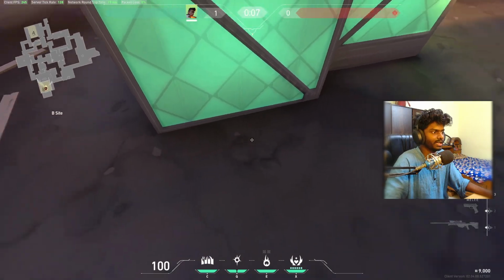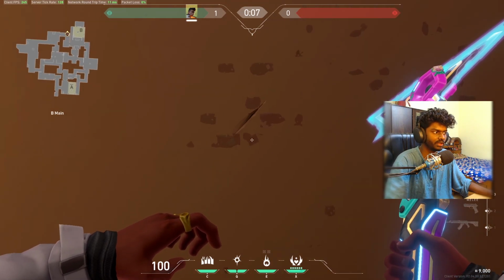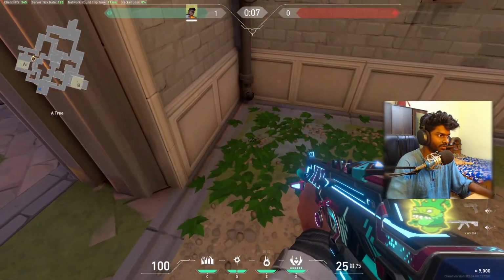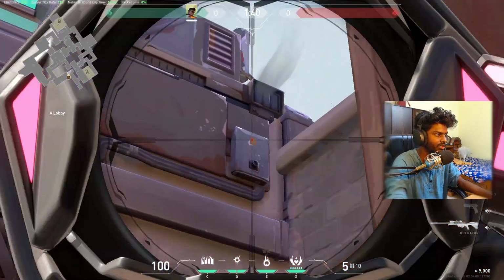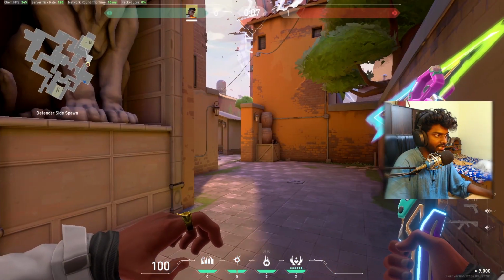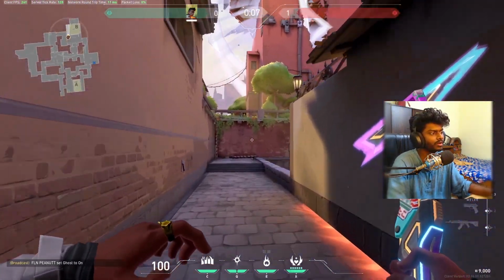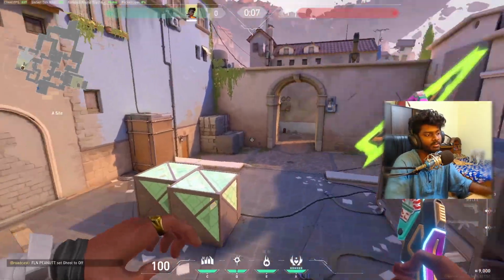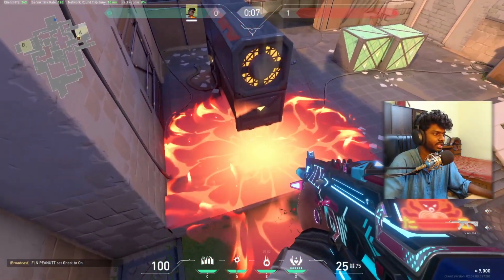PHOENIX ASCENT MOLLY SPOTS YOU MUST KNOW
BEST phoenix molly spots in the map ascent that you must know! These Phoenix molly spots will help you win valorant ranked games easily!

NuclearPeanutt, nuclearpeanut, nuclear peanutt, nuclear peanut